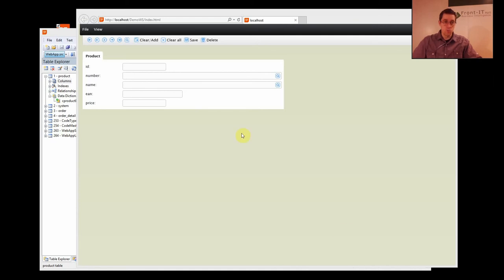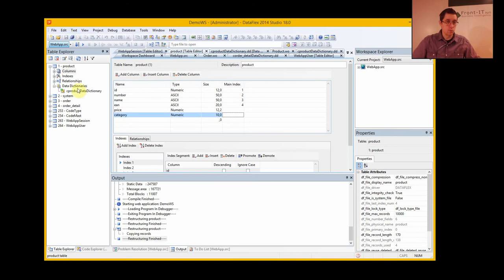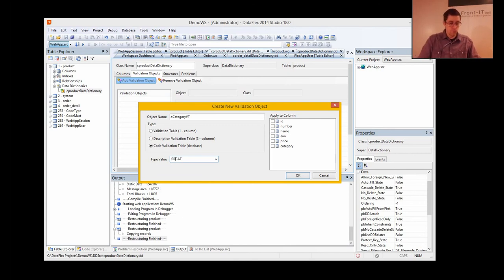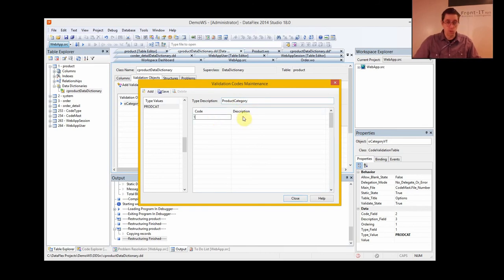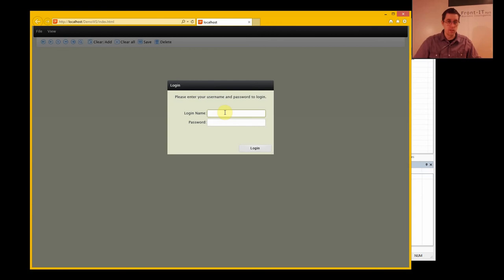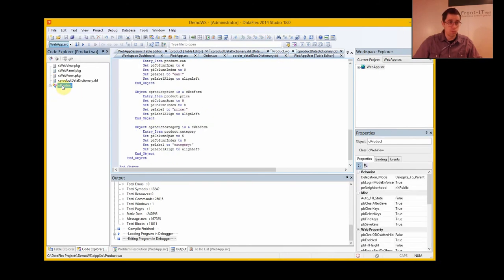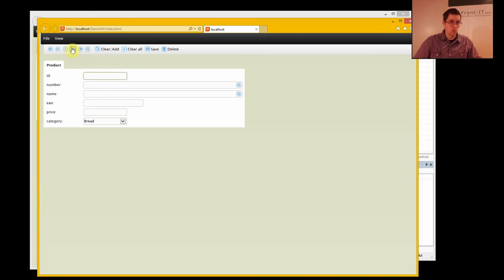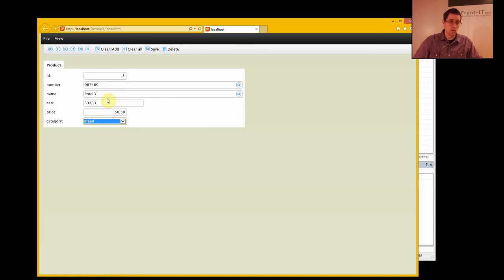DataFlex 6 selection list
Johan is exploring the DataFlex Web Framework by developing a web application.
In this episode he is showing you some ways to create a selection list.